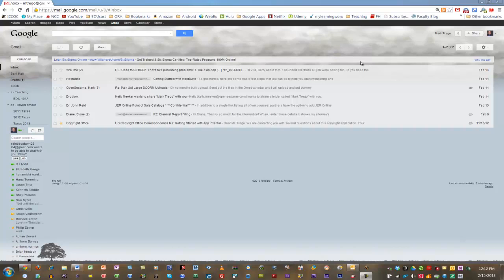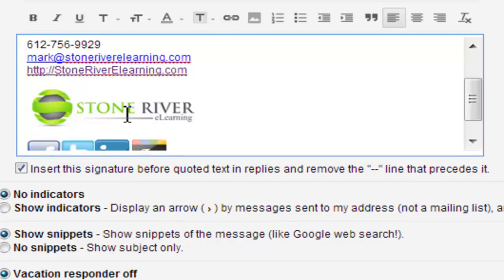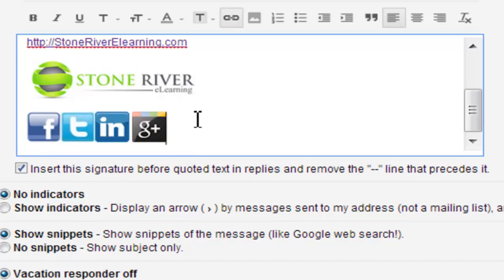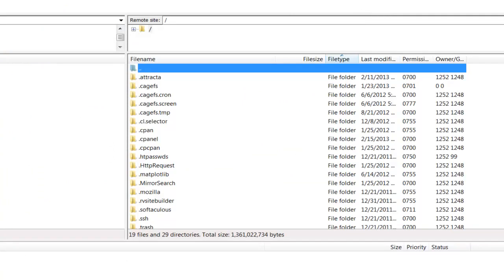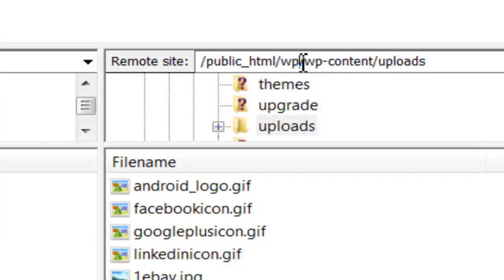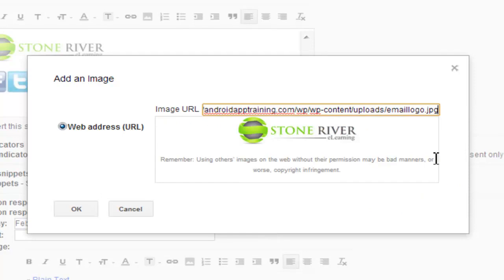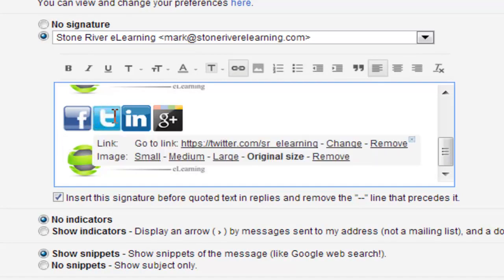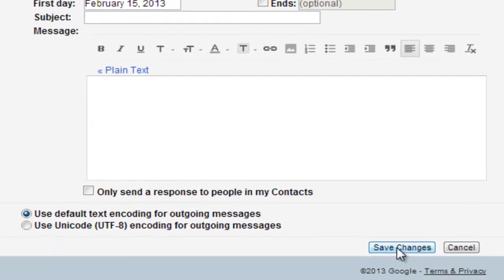Creating an e Mail Signature In WordPress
Creating an Email Signature In WordPress